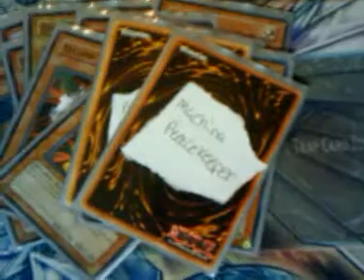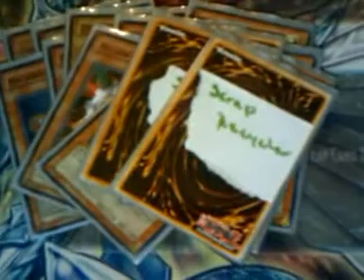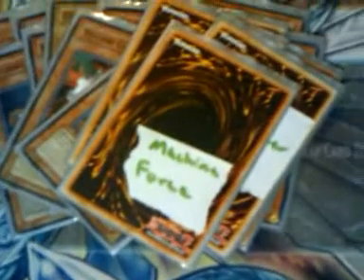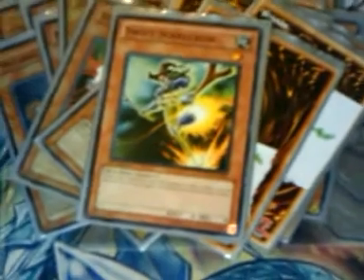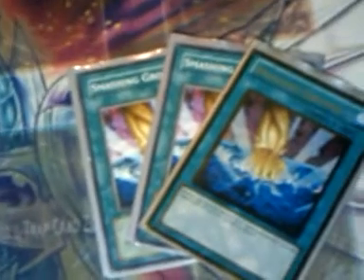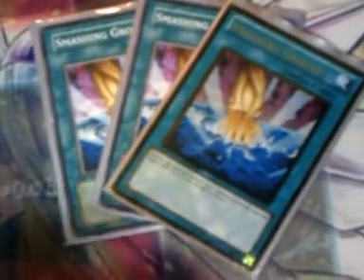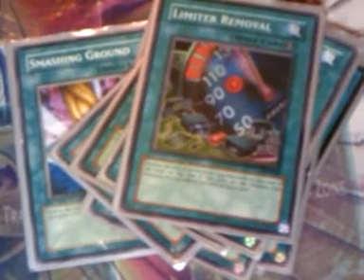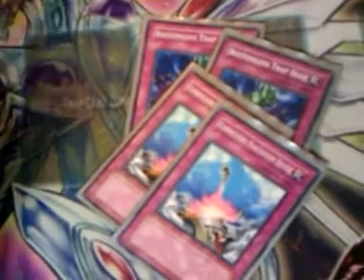Machina March 1st 2011